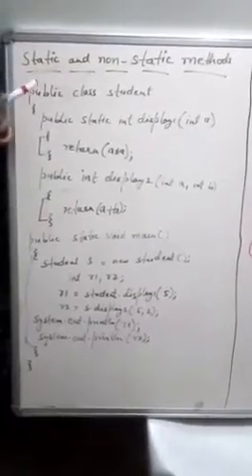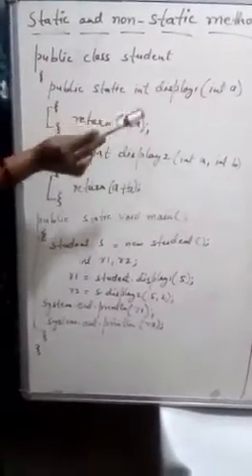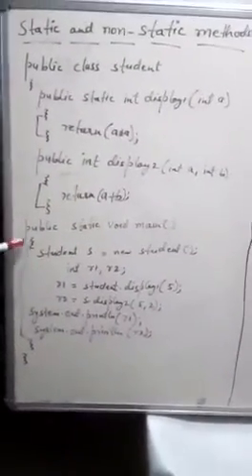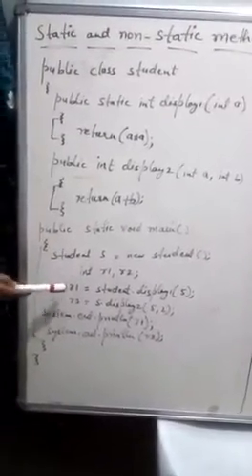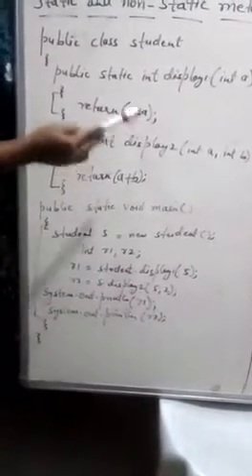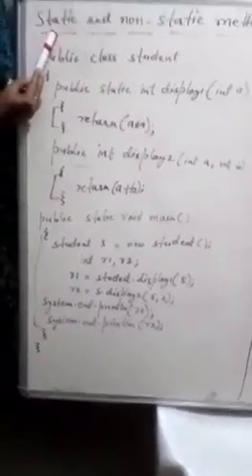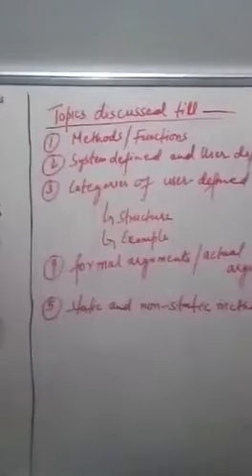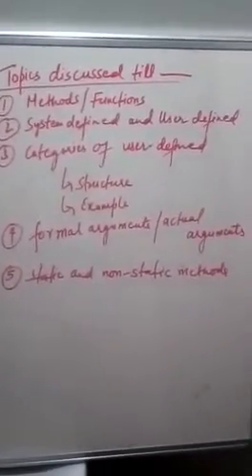User defined methods part 2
Static and non static methods